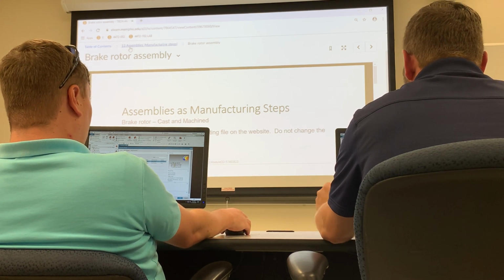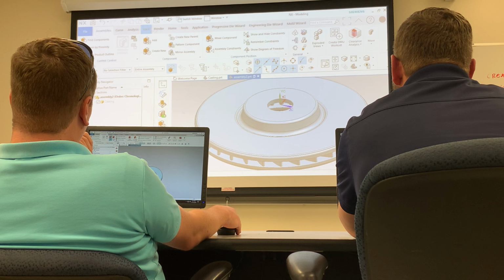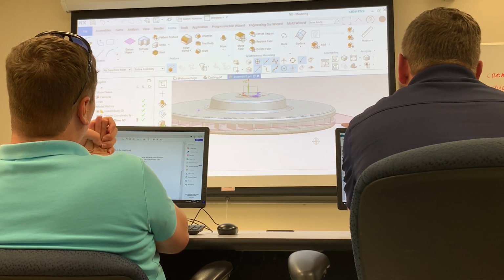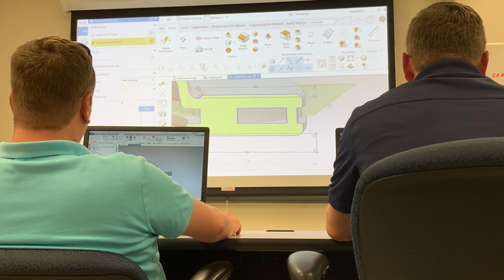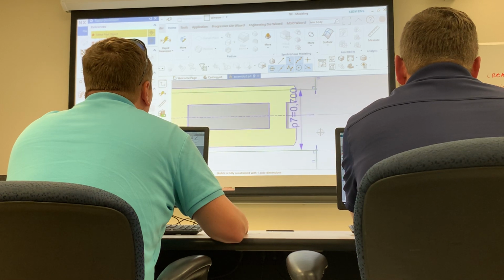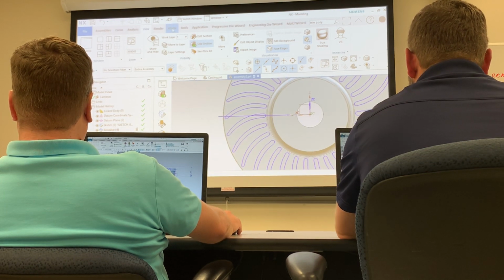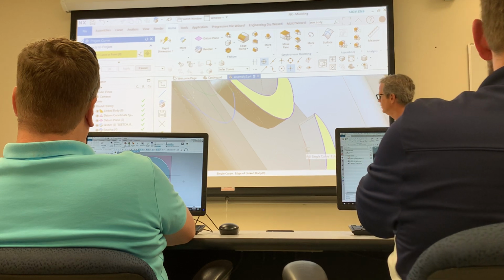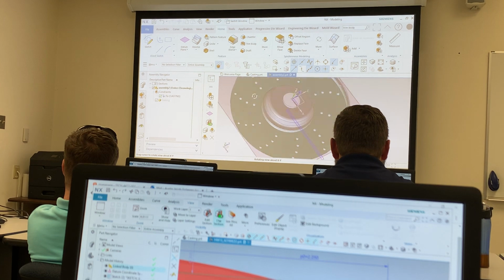TECH 4472 hw 10-10-19